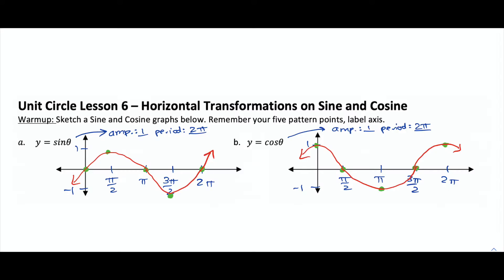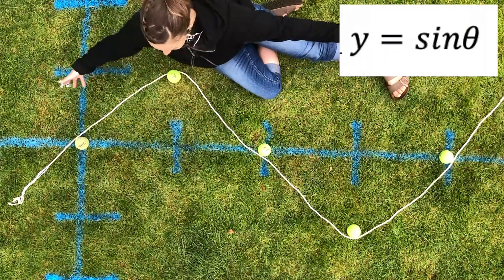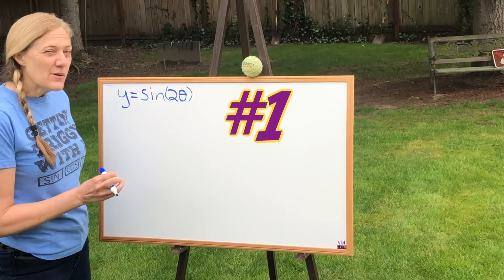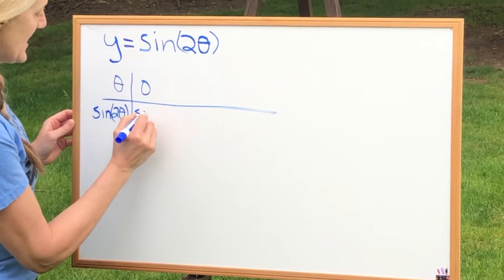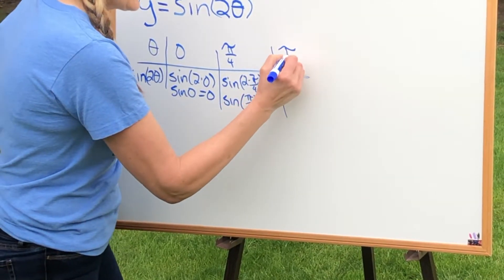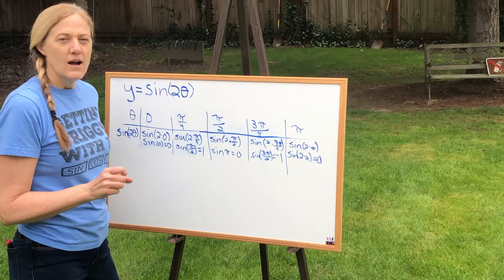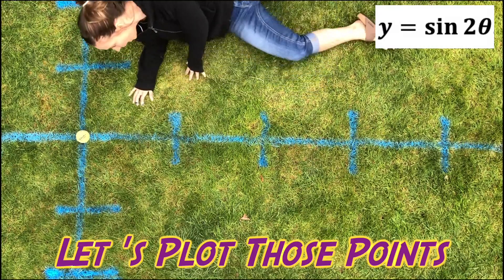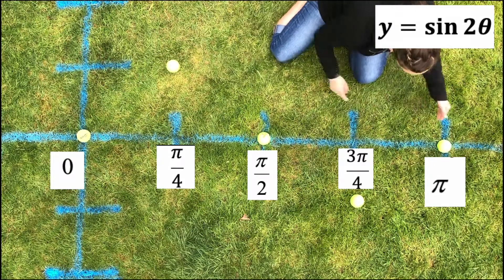Graphing Sine with Horizontal Dilations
Wilson the tennis is ready to help you learn how to graph sine with horizontal dilations. Here you will have an introduction to horizontal dilations and how it appears in an equation. Wilson helps us recognize how different aspects of an equation transform its graph. Connect algebraic equations with graphic and verbal representations.

Want to know more about the unit circle and how to evaluate sine, cosine and tangent watch